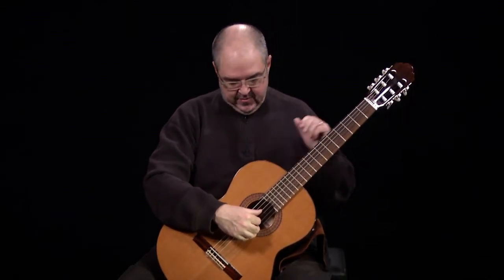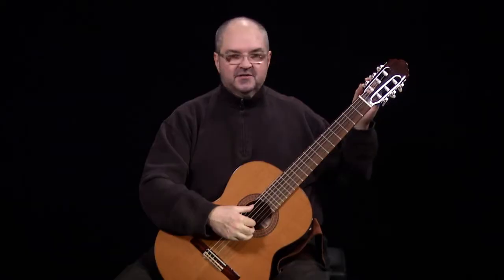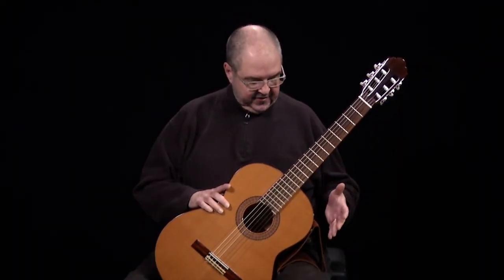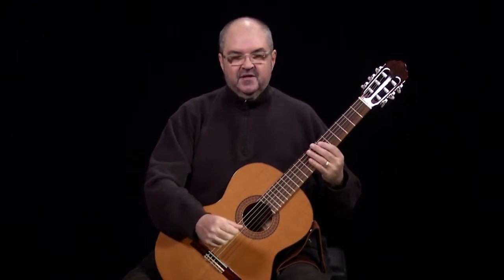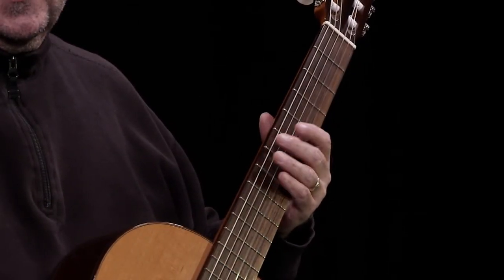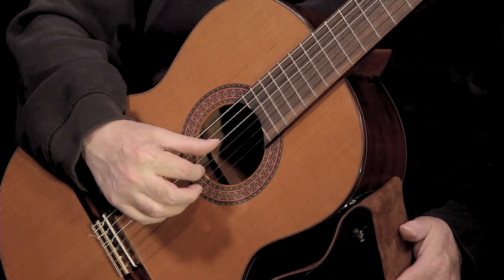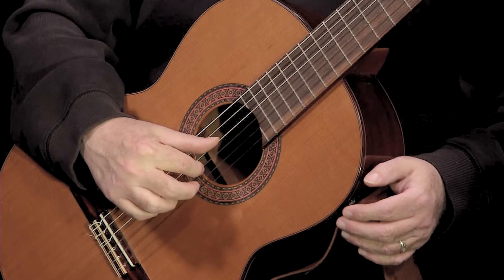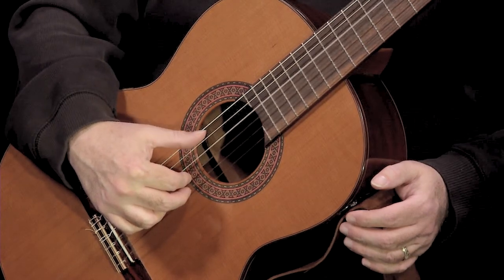PG A&B Orientation